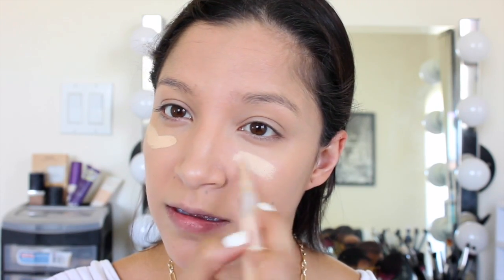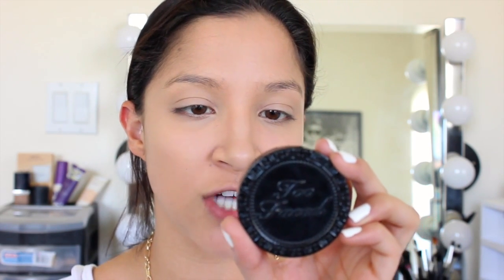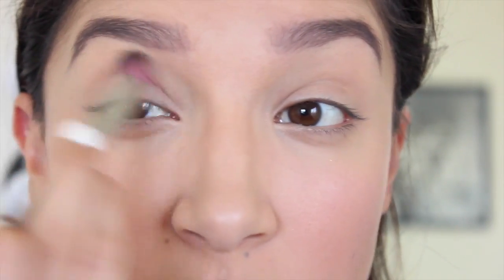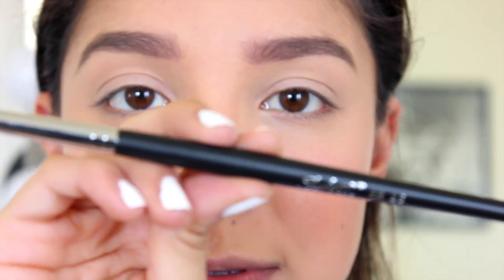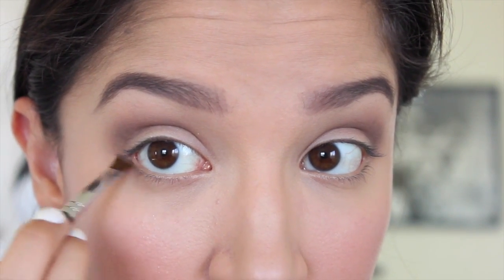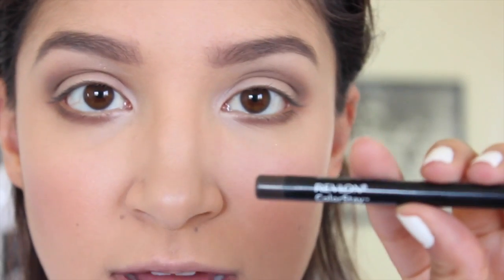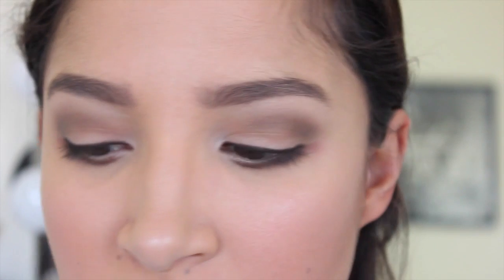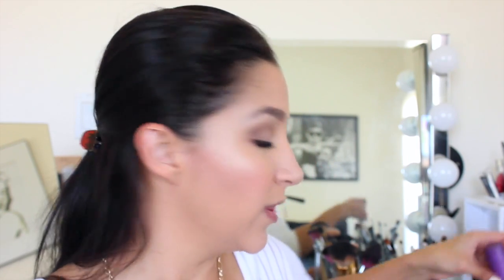Everyday Makeup Routine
Hey everyone! On a day to day basis, I like to keep my makeup simple and easy! With just a few steps, you can achieve a natural look, while still feeling glamorous! Thumbs up if you enjoy! -J

Products:

Tarte BB Cream- Medium
Bobbi Brown Foundation Stick
Maybelline Dream Lumi Concealer
Makeup Forever HD Pressed Powder
Too Faced Chocolate Soleil Bronzer- Medium Deep/Matte
Milani Baked Blush- Coralina
The Balm Mary Loumanizer Highlight*
Anastasia Beverly Hills Brow Wiz- Brunette
Mac Eyeshadow Quad
-Blank Type (lid)
-Wedge (crease)
-Espresso (Outer Corner)
-Shroom (Brow Bone/Inner Corner)
Revlon Colorstay Eyeliner- Brown
Revlon Bold Lacquer Mascara
Benefit Benebalm

Makeup Brushes:

Coastal Scents
Sedona Lace*

Nail Polish:

Revlon Gel Envy- Hold Em

USE CODE Haleyoronaxoxo TO GET FIRST MONTH FREE!

Business: haleyandjordan.business@gmail.­­­­com